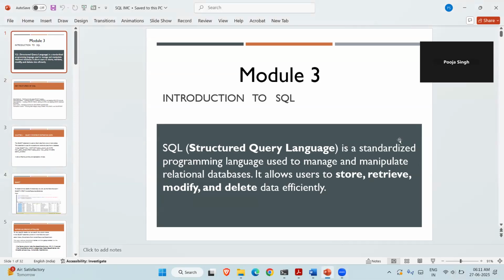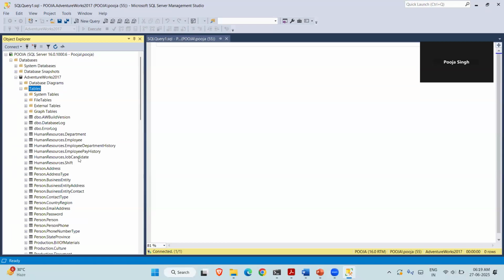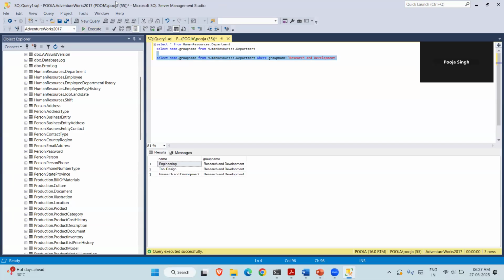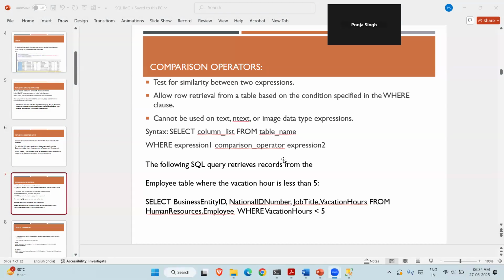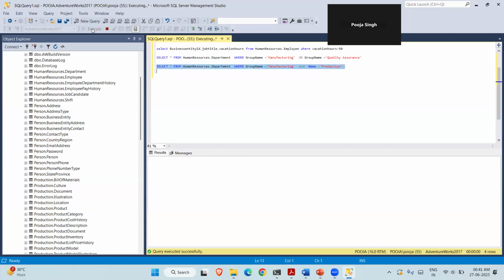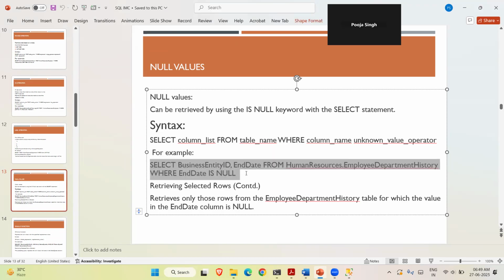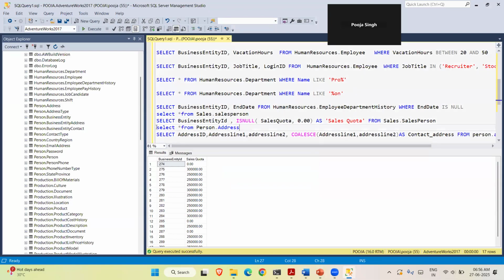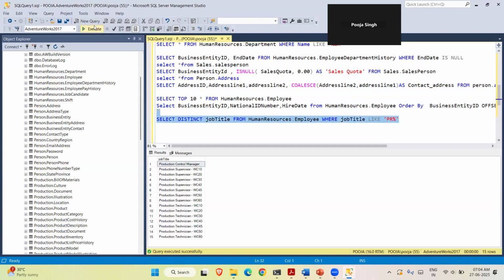"Mastering the SELECT Statement in SQL | Easy Step-by-Step Guide"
In this video, you’ll learn everything about the SQL SELECT statement – the most important command in SQL used to retrieve data from a database. 🚀

We’ll cover:
✅ What is the SELECT statement?
✅ Syntax of SELECT in SQL
✅ Using SELECT with WHERE, ORDER BY, and LIMIT
✅ Real-life examples with sample databases

By the end of this tutorial, you’ll be able to write SQL SELECT queries confidently and understand how data is retrieved from tables.

📌 Perfect for beginners learning SQL or anyone revising database basics!

💻 Topics Covered:

Introduction to SELECT

Retrieving specific columns

Filtering data with WHERE

Limiting output with LIMIT